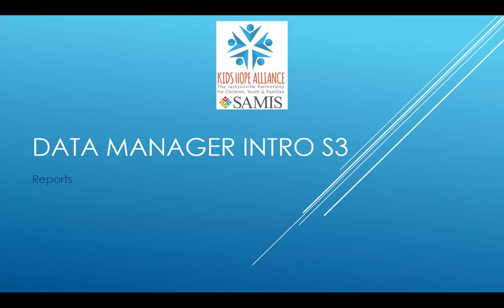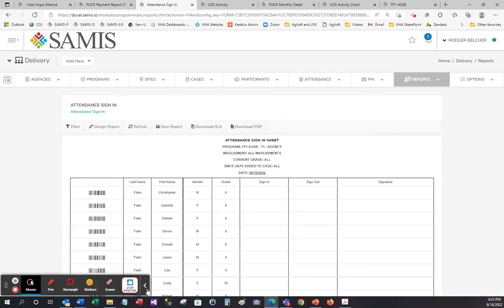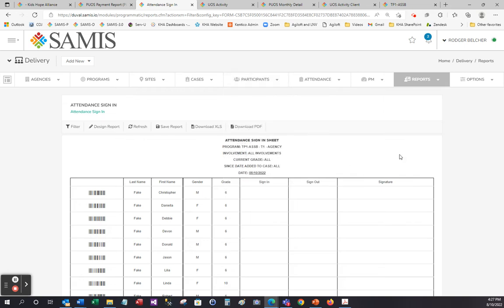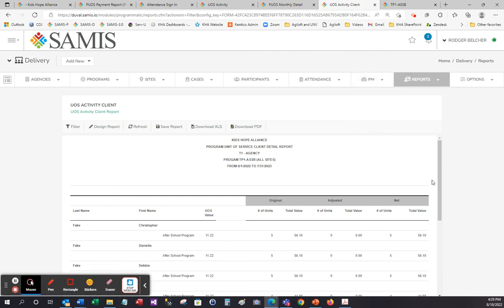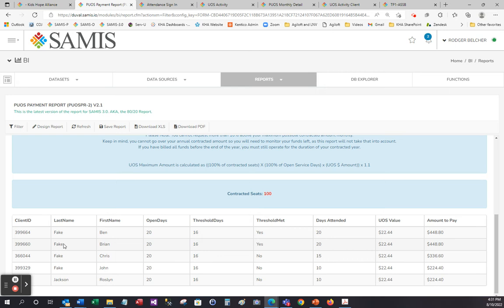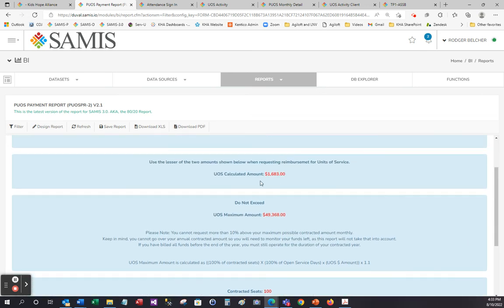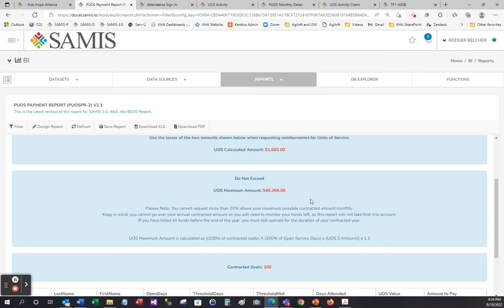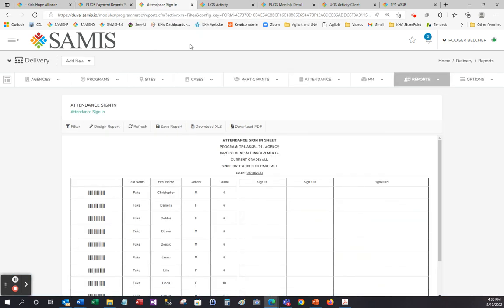Data Manger Reports for Full Training Video S3